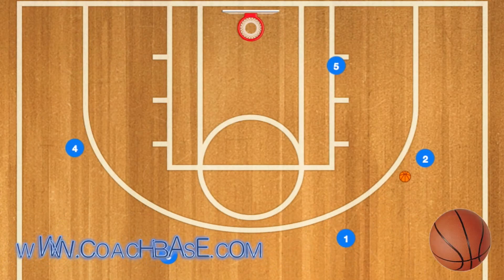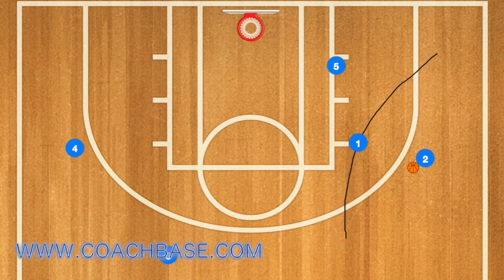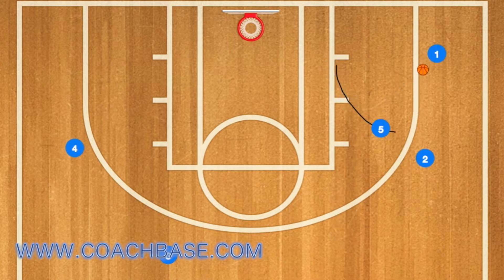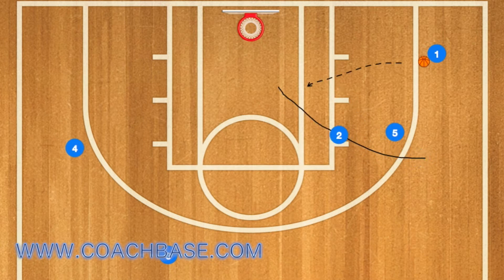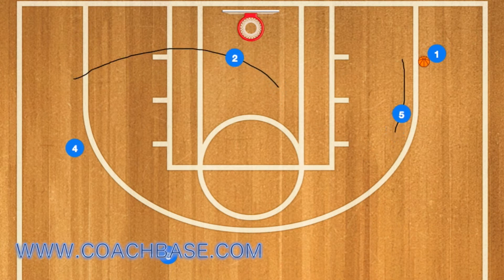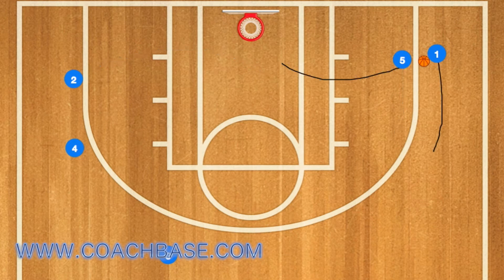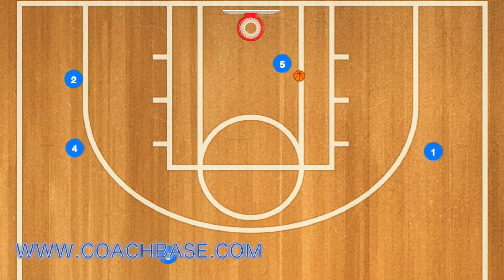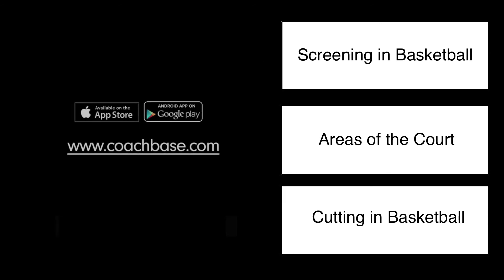Basketball Triangle Offense - Wing Screen and Roll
The Triangle Offense is one of the most widely used offences in Basketball and is also known to be used on championship NBA teams. The 2 teams most known for using this play would be LA and Chicago. If you have Basketball court smart player you could use this play on your team.